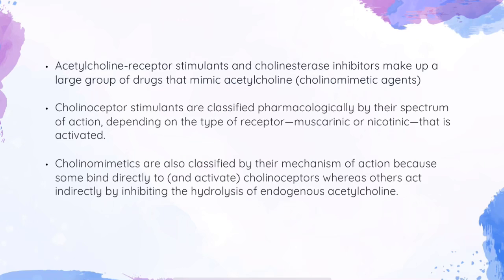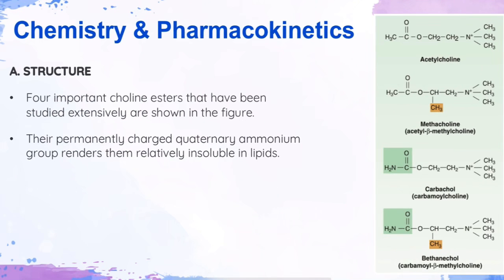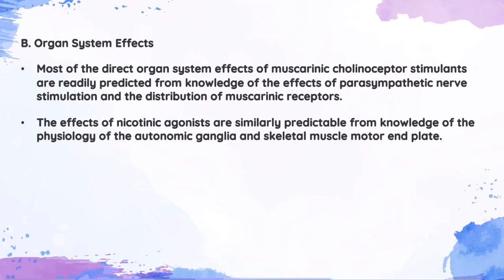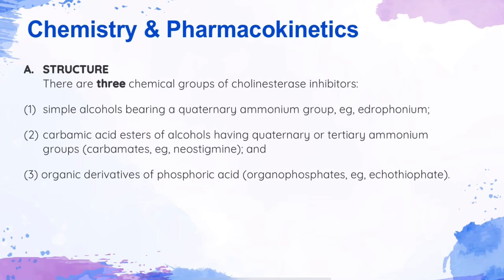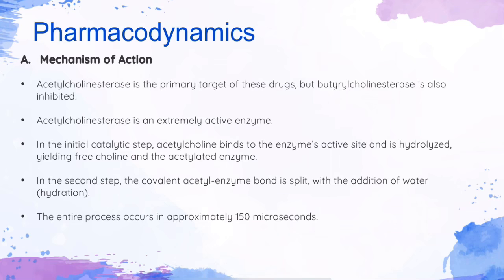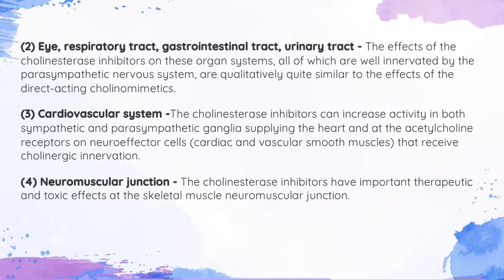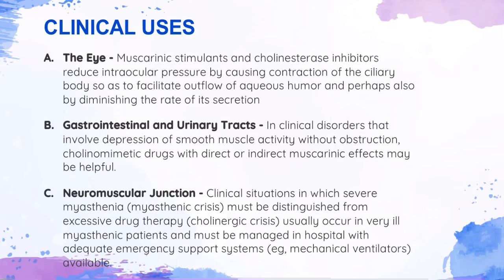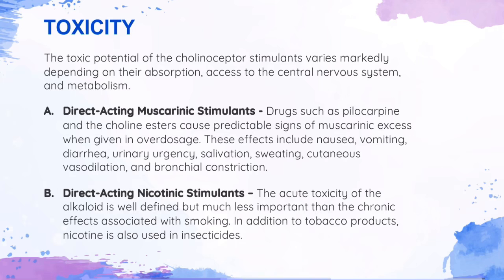Cholinoreceptor- Activating & Cholinesterase - Inhibiting Drugs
Czarina Kaye A. Flores